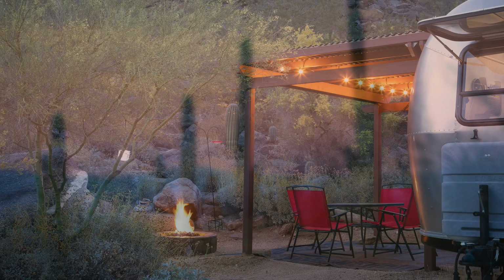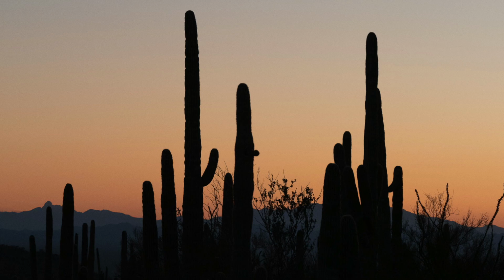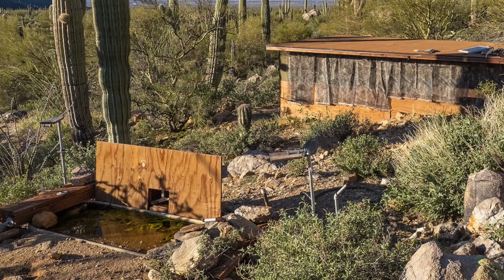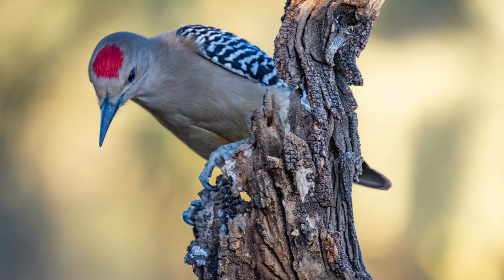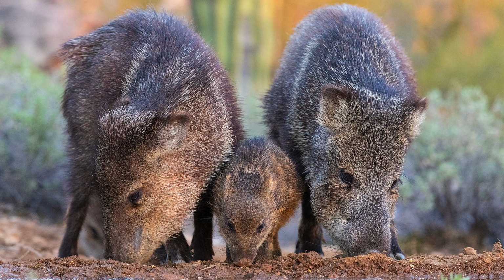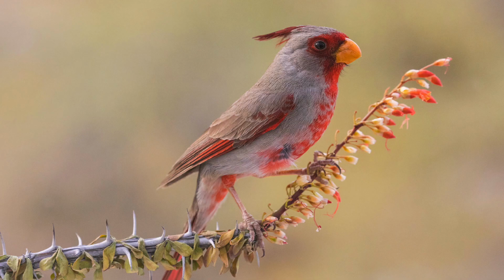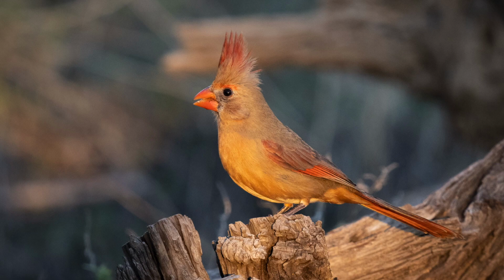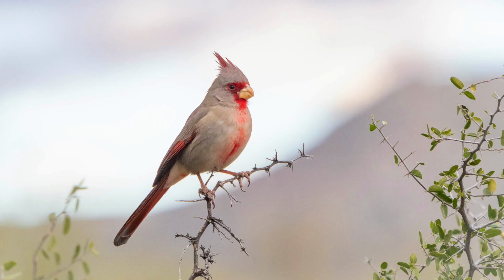Desert Photo Retreat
Exceptional Photo Opportunity at Desert Photo Retreat just outside of Tucson, Arizona.  If you go, say hello to my friends, Ron and Janine Niebrugge!